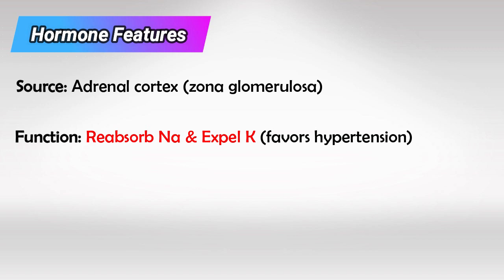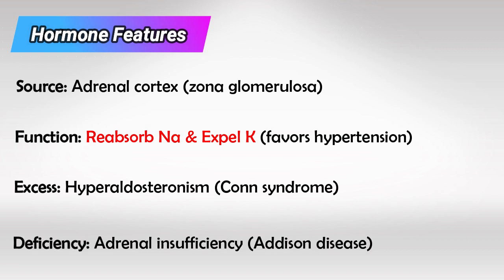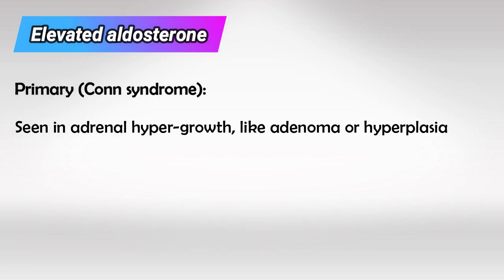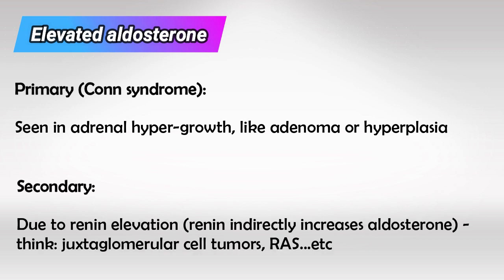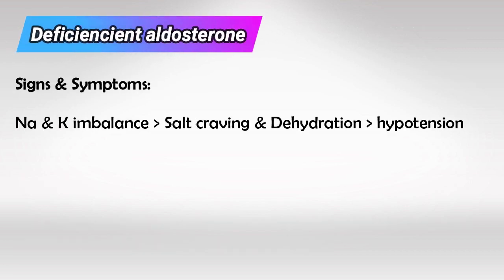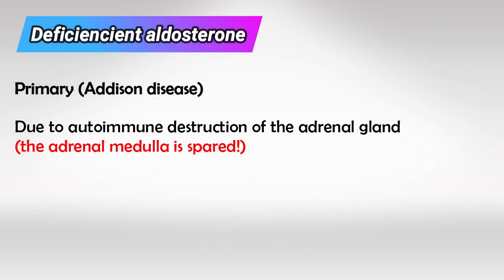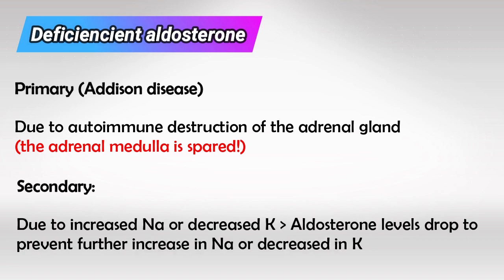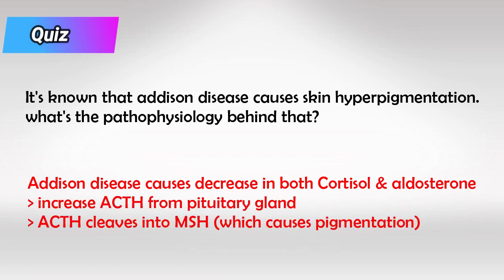Addison's Disease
Addison's Disease and Conn Syndrome are two different medical conditions that affect the adrenal glands, which are small glands located on top of each kidney. These glands play a crucial role in producing hormones that regulate various bodily functions.

1. Addison's Disease:
   - Addison's Disease, also known as primary adrenal insufficiency or adrenal gland hypofunction, is a rare and chronic disorder in which the adrenal glands do not produce enough cortisol and often insufficient aldosterone.
   - The most common cause of Addison's Disease is autoimmune destruction of the adrenal glands, where the body's immune system mistakenly attacks and damages these glands.
   - Other causes of Addison's Disease can include infections, such as tuberculosis or fungal infections, adrenal gland tumors, and certain medications that suppress adrenal function.
   - The primary symptoms of Addison's Disease include fatigue, weakness, weight loss, low blood pressure, and darkening of the skin (hyperpigmentation). People with Addison's Disease may also experience salt cravings and low blood sugar levels.
   - Treatment typically involves lifelong hormone replacement therapy to replace the missing cortisol and aldosterone. Medications like hydrocortisone and fludrocortisone are often prescribed to manage the condition.

2. Conn Syndrome (Primary Hyperaldosteronism):
   - Conn Syndrome, also known as primary hyperaldosteronism, is a condition characterized by the overproduction of aldosterone, a hormone produced by the adrenal glands. This excess aldosterone leads to an imbalance in electrolytes, primarily sodium and potassium.
   - The most common cause of Conn Syndrome is the presence of adrenal gland tumors, usually benign ones called aldosterone-producing adenomas (APA) or bilateral hyperplasia (overgrowth of both adrenal glands).
   - Excess aldosterone causes the kidneys to retain sodium while excreting potassium, leading to high blood pressure (hypertension) and low potassium levels (hypokalemia).
   - Symptoms of Conn Syndrome can include high blood pressure, muscle weakness, fatigue, frequent urination, and occasional headaches.
   - Diagnosis typically involves blood tests to measure aldosterone and renin levels, as well as imaging studies like CT scans or MRIs to identify adrenal tumors.
   - Treatment options for Conn Syndrome depend on the underlying cause. In cases of adrenal tumors, surgical removal of the tumor may be necessary. Medications, such as aldosterone receptor blockers like spironolactone or eplerenone, can also be prescribed to manage high blood pressure and potassium levels.

Both Addison's Disease and Conn Syndrome are adrenal gland disorders, but they involve different hormonal imbalances and have distinct causes and treatment approaches. Proper diagnosis and management by a healthcare professional are crucial for individuals with these conditions to lead healthy lives.